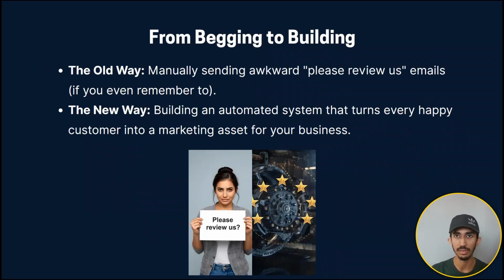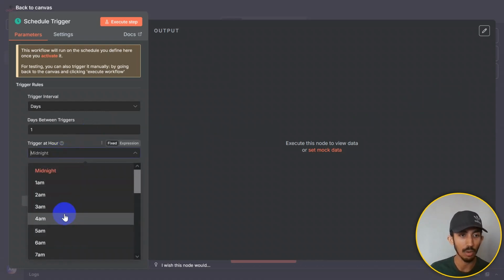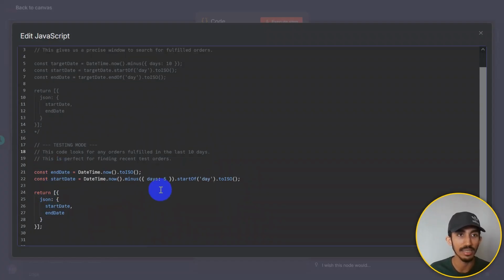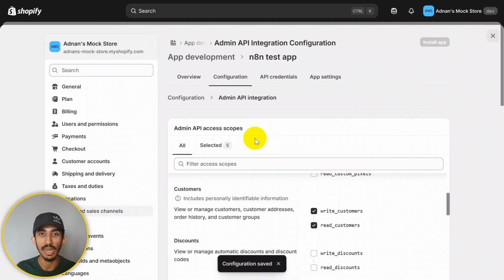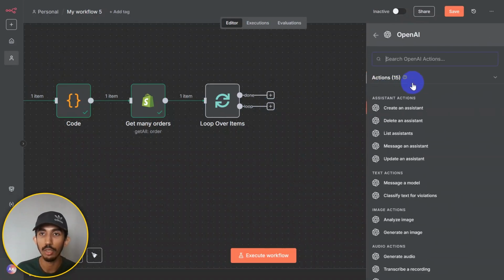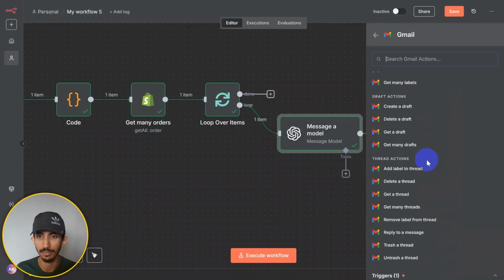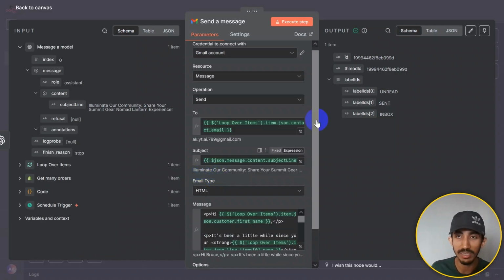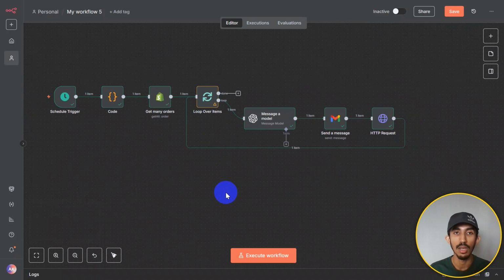NEVER Ask For a Review Again! (Shopify n8n automation)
Are your Shopify product pages a ghost town? You know you have happy customers, but you have no reviews or real-life customer photos to show for it. Manually emailing every customer to ask for a review is a draining, inconsistent process that gets forgotten in the daily chaos. This video is the solution.

I show you how to build an Automated UGC & Review Generation Machine. This is a simple but powerful "set it and forget it" system that intelligently follows up with customers after they've received their product and incentivizes them to leave a review and send you their photos.

💼 READY TO BUILD YOUR AI ADVANTAGE? (WORK WITH ME)
If you're a business owner serious about implementing AI and want to discuss a project, skip the line and book a discovery call directly.

🤖 WHAT THIS SOCIAL PROOF AGENT DOES:
👉 Triggers After Delivery: The workflow waits a strategic number of days (e.g., 10 days) after an order is fulfilled.
👉 Sends a Personalized Request: It automatically sends a friendly, non-pushy email to the customer, asking about their experience with the product they purchased.
👉 Creates a Social Proof Flywheel: More reviews and photos lead to higher trust, which leads to more sales, which leads to more reviews.

💡 VALUE FOR YOUR BUSINESS:
Stop letting your most powerful marketing asset - happy customers - go to waste. This system automates the collection of social proof, increasing your store's conversion rate by building trust with new visitors. It turns your customer base into your best marketing team, on autopilot.

⏰ TIMESTAMPS:
00:00 - Intro
00:57 - Why This Tool is a Game-Changer
03:40 - n8n Tutorial
15:55 - Demo Result
19:35 - Outro

Shopify automation, get more reviews Shopify, user generated content UGC, Shopify social proof, automated review request, n8n Shopify tutorial, increase conversion rate Shopify, e-commerce marketing automation, AI for e-commerce.